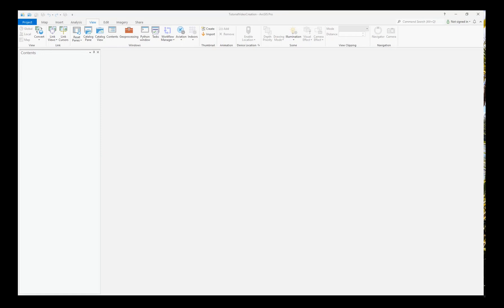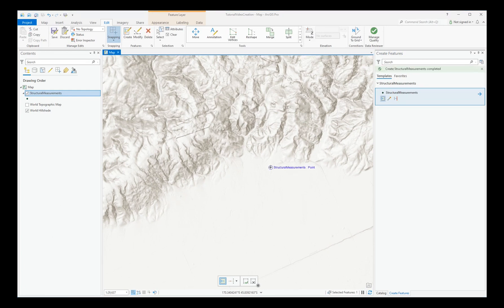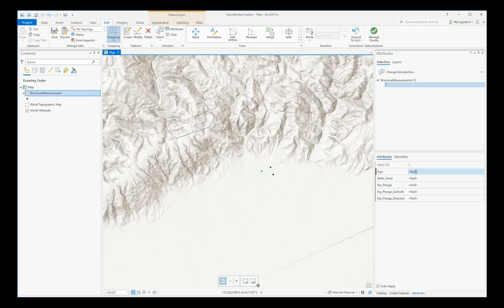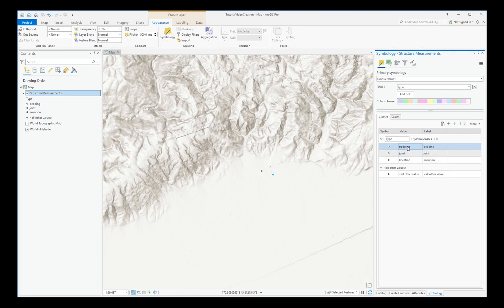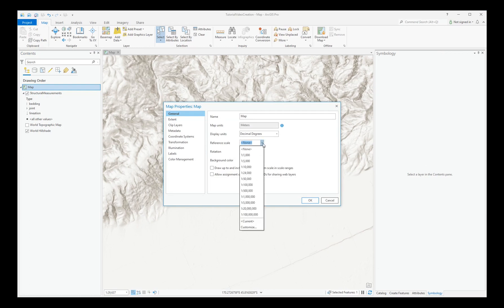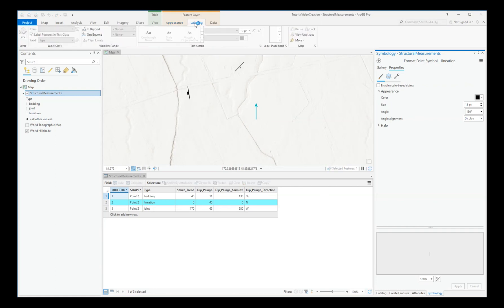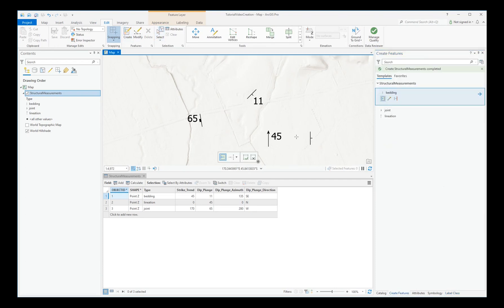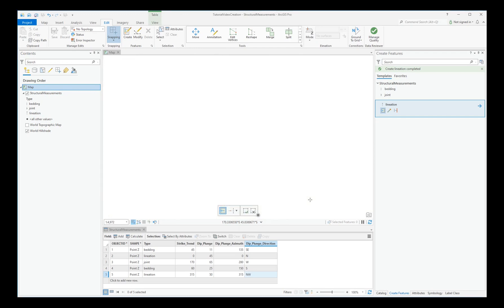Displaying structural geology measurements using ArcGIS Pro (Otago Geology)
This video demonstrates how to display structural geology measurements, such as strike and dip of bedding and lineations, on maps using ArcGIS Pro.

CHAPTERS
00:00 – Introduction
00:18 – Create a new feature class
01:46 – Add point data to map
01:58 – Attribute point with strike and dip etc
03:38 – Import a style (geological symbols)
04:12 – Apply the style to your data
05:39 – Rotate symbols by strike/trend
05:55 – Set Reference scale
06:23 – Check/view data attributes
07:29 – Label with dip/plunge
10:07 – Wrap up